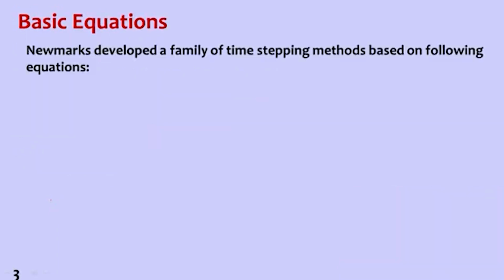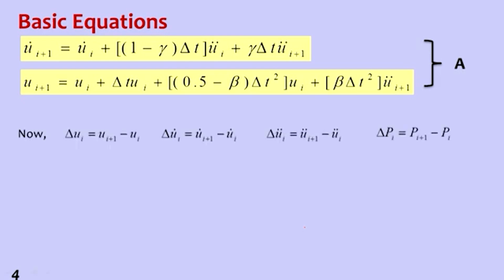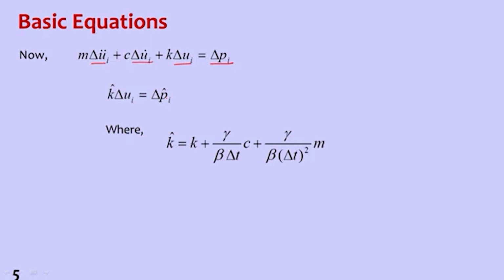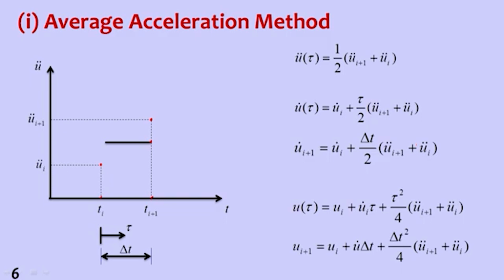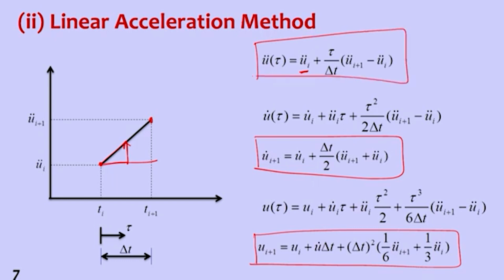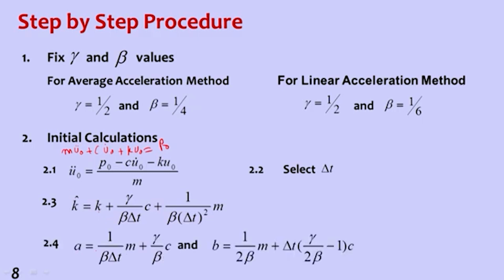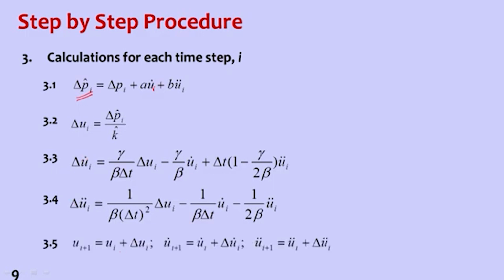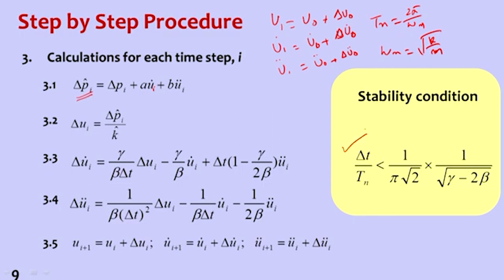Module 4: Numerical Methods based on Variation of Acceleration: Newmark’s